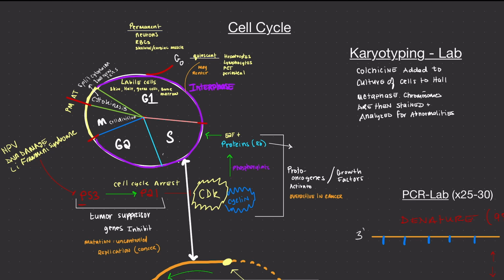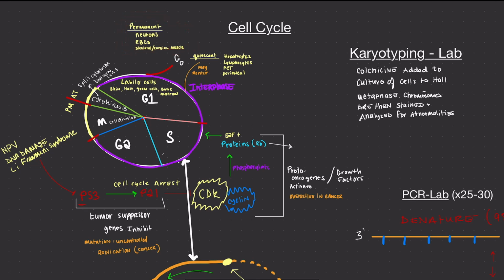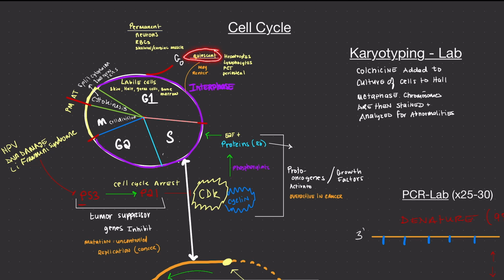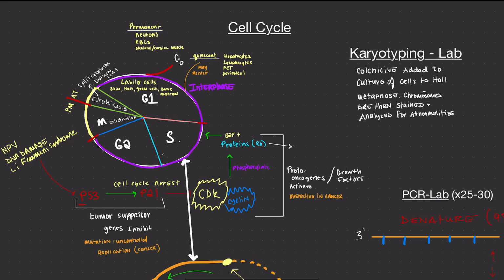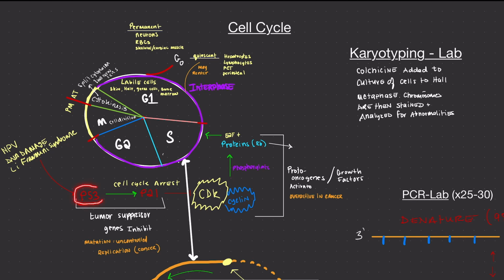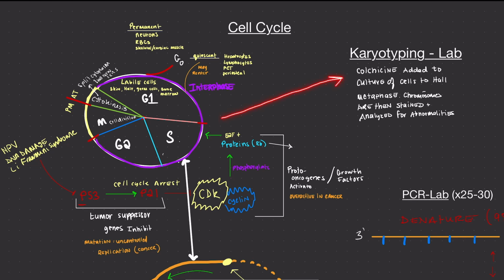The Cell Cycle | Molecular Biochemistry Series